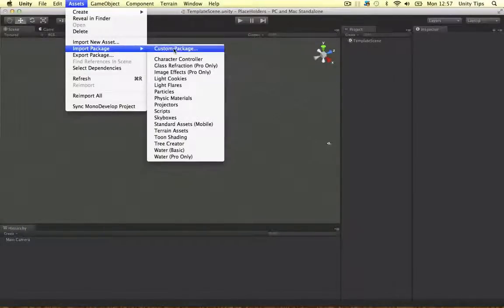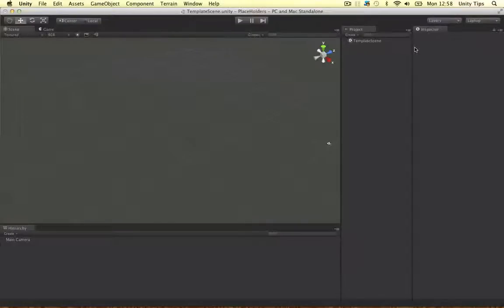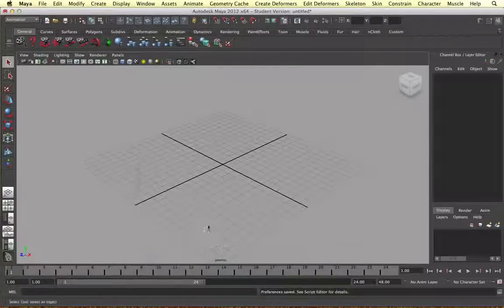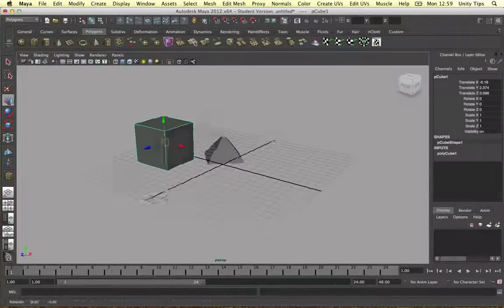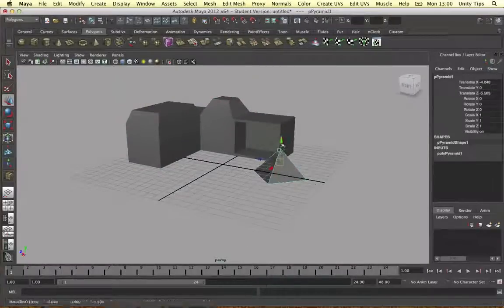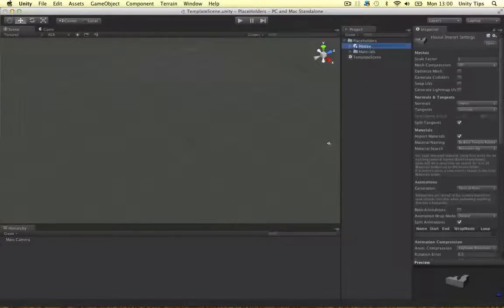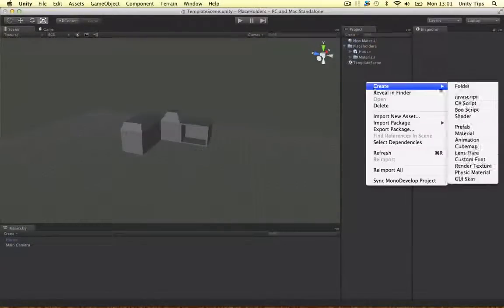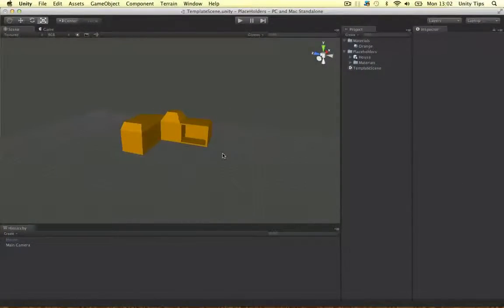Unity 3D - How to Start Building Your Game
n this video I explain how to start your game, by creating placeholder models from your 3D modelling package and program your game first, before importing your final models.